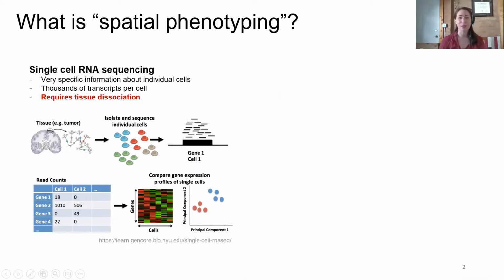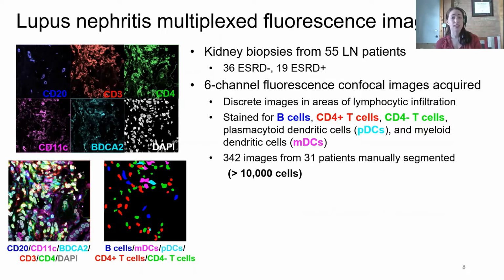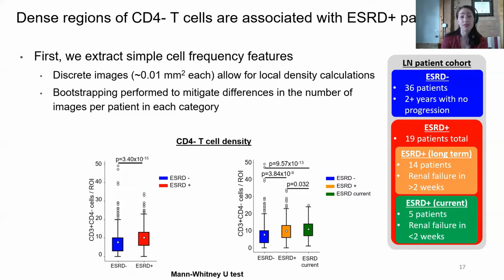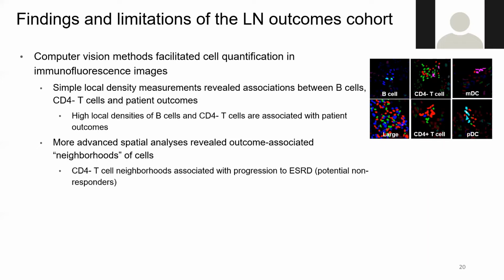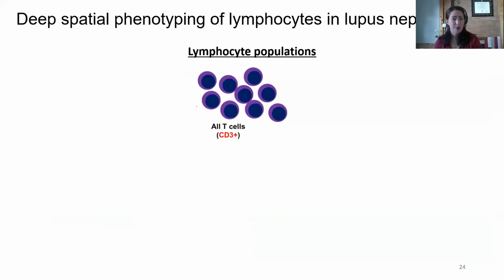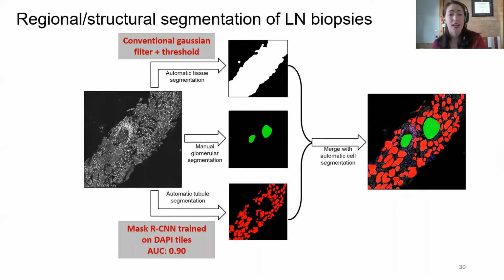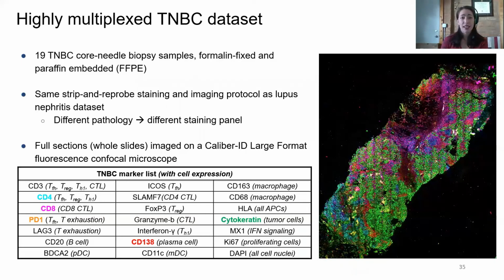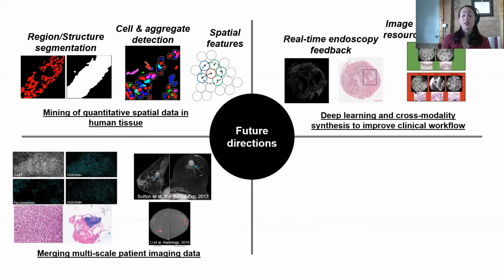Deep Spatial Phenotyping Of Cells In Highly Multiplexed Microscopy Images - Center for Health AI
A talk by Madeleine Durkee, PhD
Postdoctoral Scholar, University of Chicago
Department of Radiology, Committee on Medical Physics
Originally hosted: April 14, 2022, 12-1PM MST
University of Colorado School of Medicine
Anschutz Medical Campus